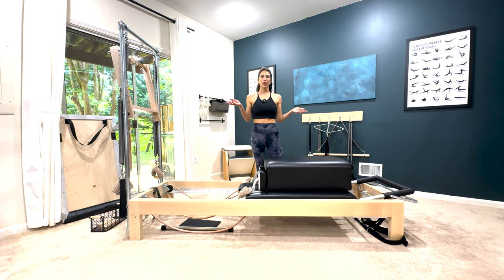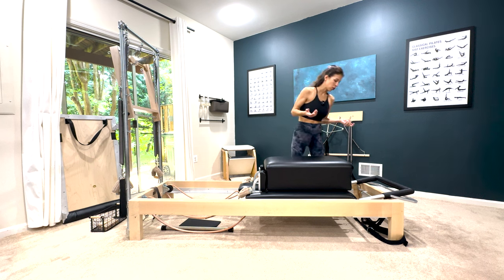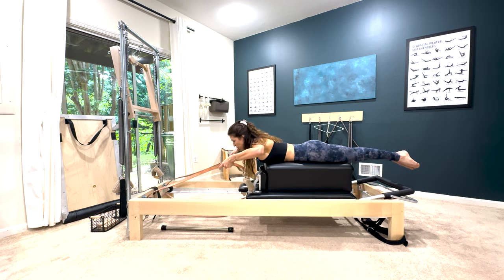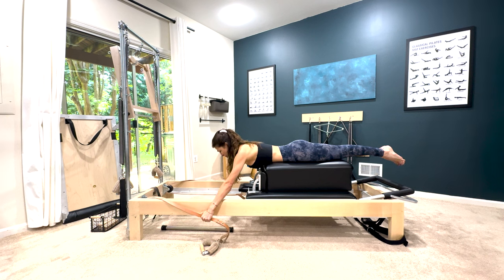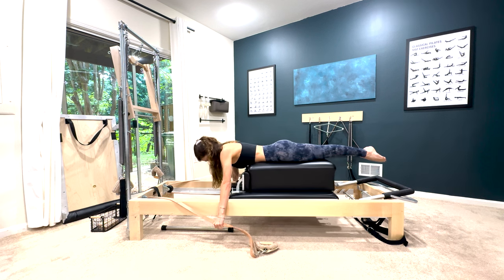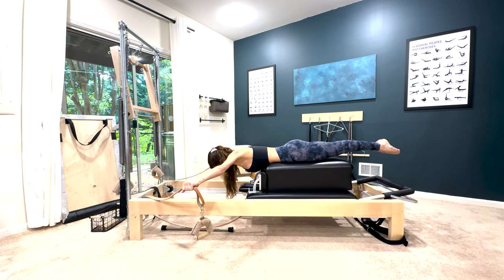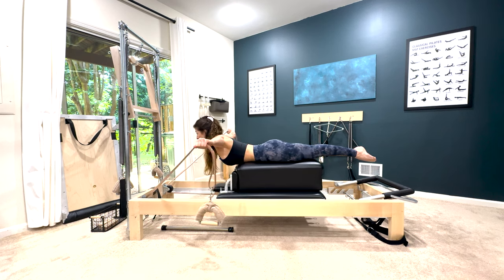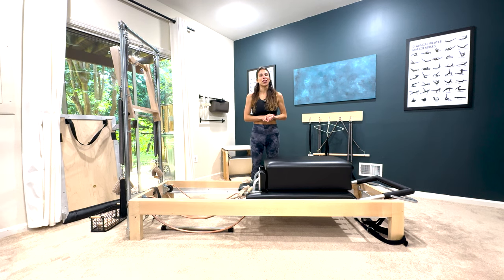Pull Straps on the Reformer | Pilates Tutorial | Variations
This video is a classic Pilates tutorial going over the exercises Pull Straps and T-Pull on the Reformer. Learn the proper transition from Swan along with some fun, more advanced transitions and a few variations to keep you on your toes. Get a deeper understanding of Joseph Pilates' method!

0:00 Intro
0:29 Transition from Swan
0:52 Pull Straps
2:13 T-Pull
2:44 Flying Eagle Variation